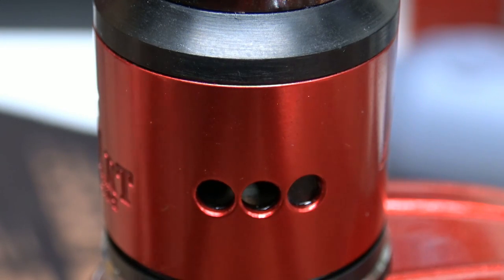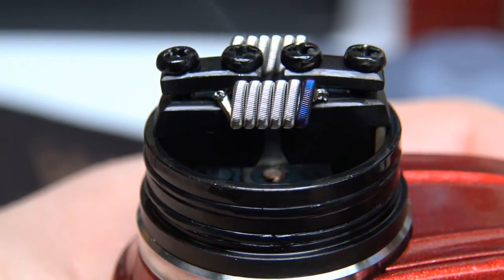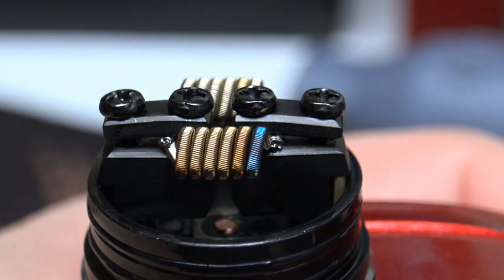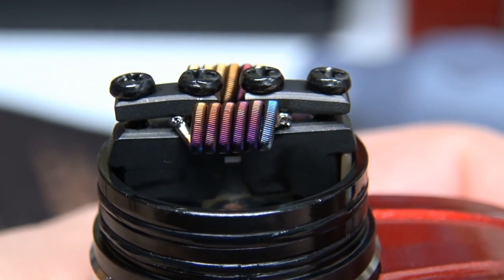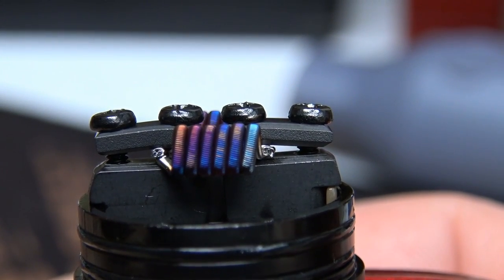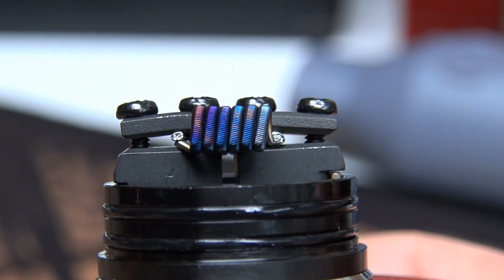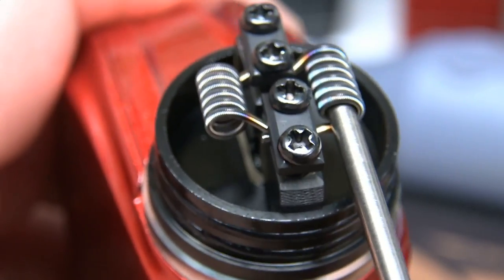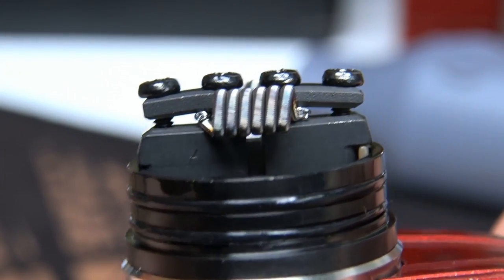Coil Color Pulsing Tutorial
Today we examine the method of getting those beautifully colored coils you see across Facebook and Instagram. With a bit of patience and practice, you too can have those gorgeously color pulsed coils going viral across social media.